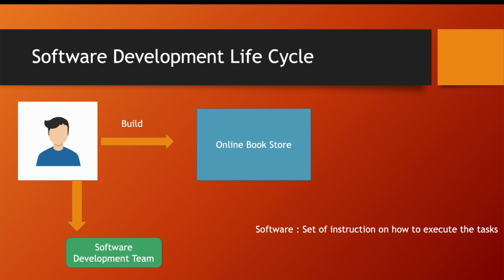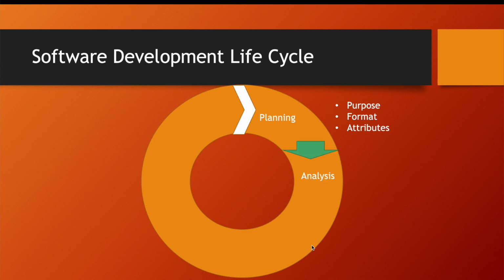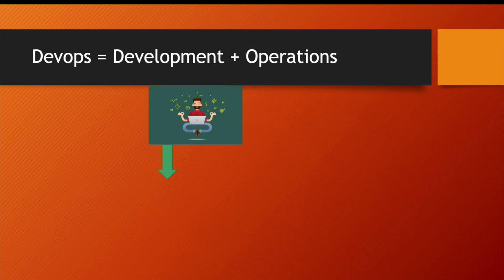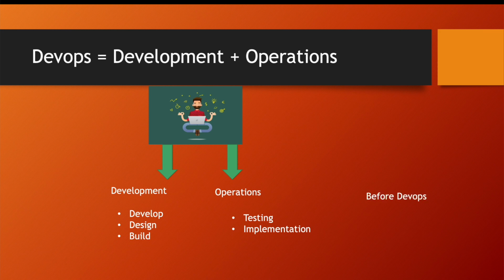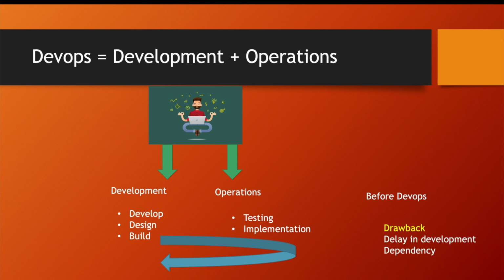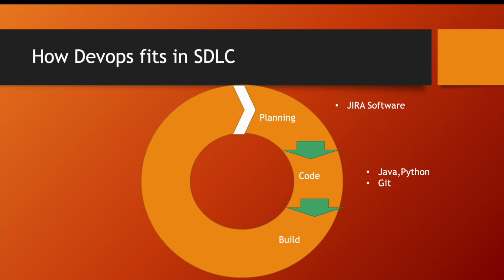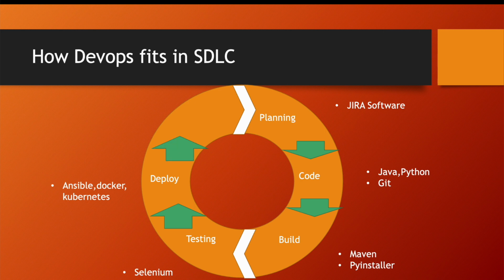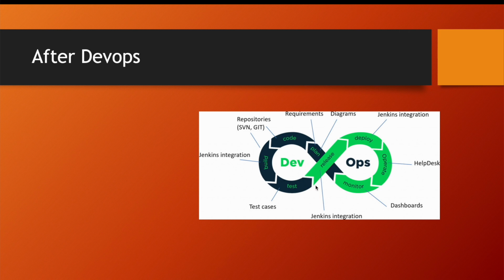Devops education:The complete guide to become a DevOps professional |Software Development Lifecycle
Excited to announce Devops Bootcamp series on Devops-Techstack channel. No pre-requisite required to get started with this course .

▬▬▬▬▬▬  By the end  of this course, you will understand  ▬▬▬▬▬▬
✅ Why Devops Bootcamp Course?
✅ What is Devops?
✅ What is Software Development lifecycle ?

00:00 - Intro and Overview
00:16 - Devops Bootcamp Announcement
01:00 - What's Software Development Lifecycle
01:47 - SDLC phases
04:25 - What's Devops